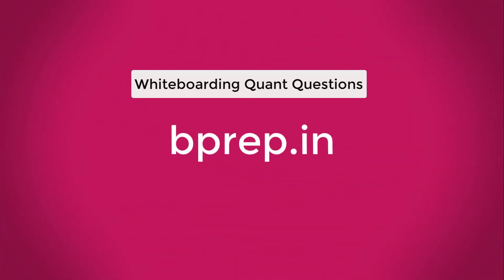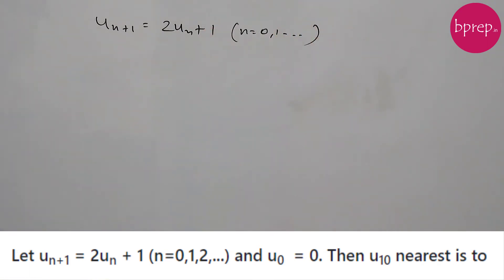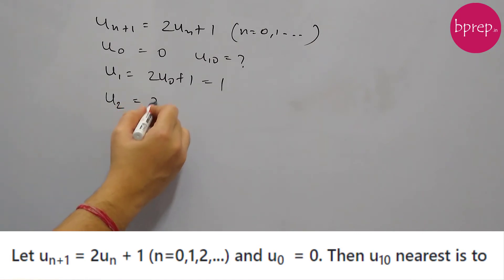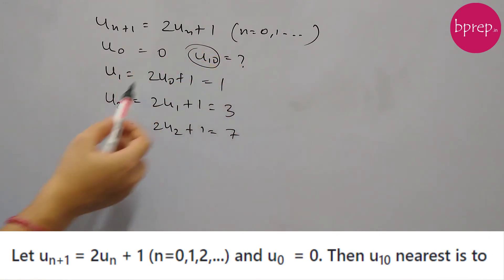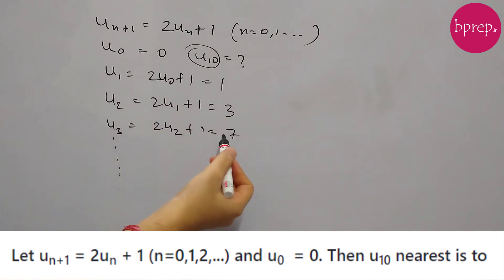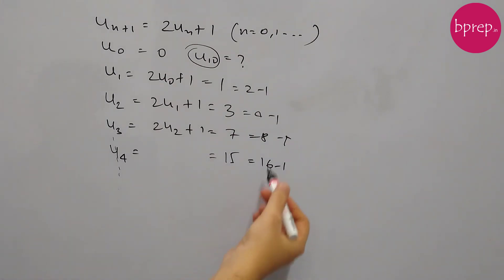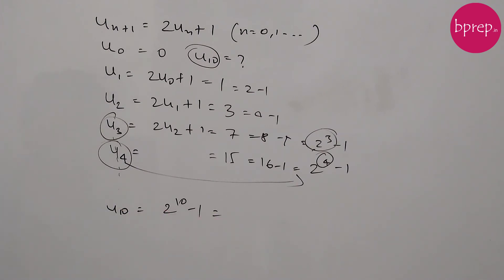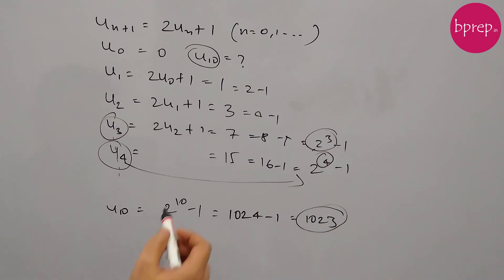Let uₙ₊₁ = 2uₙ + 1 (n=0,1,2,...) and u₀ = 0. Then u₁₀ nearest is to